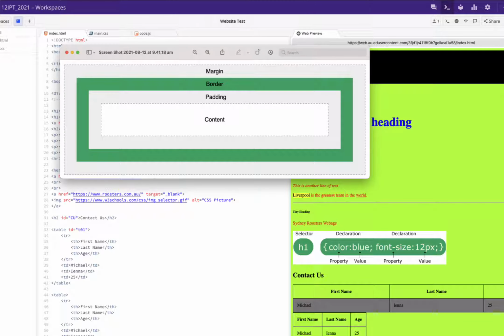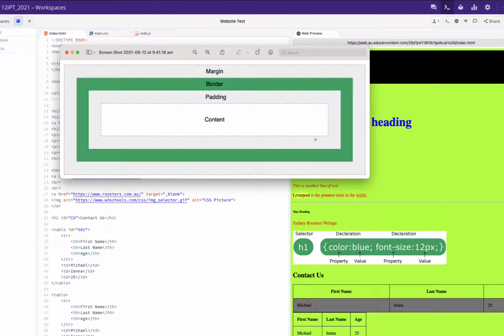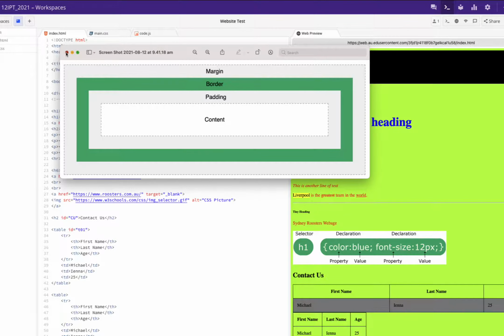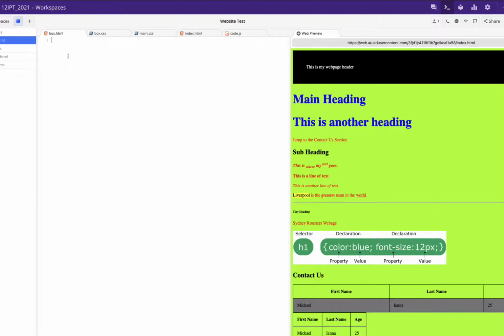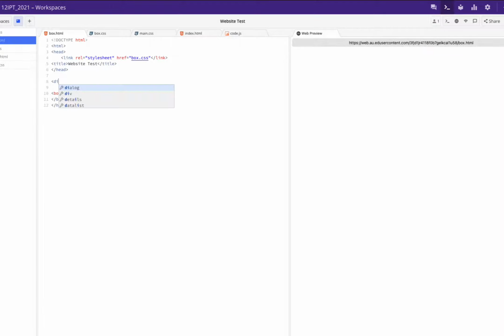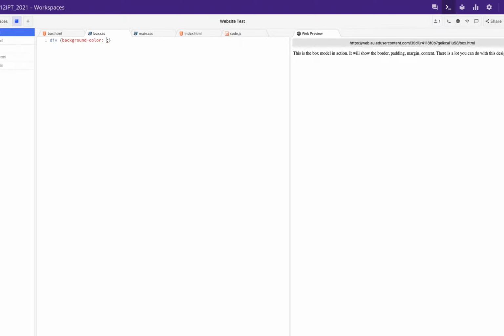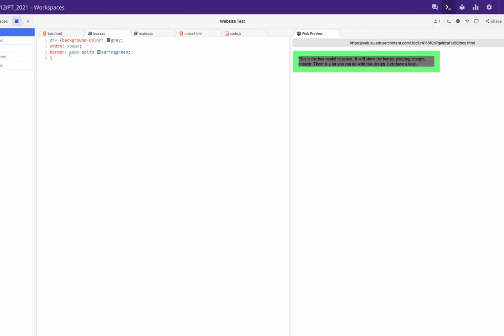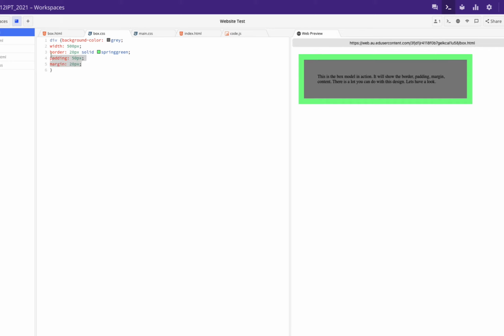14. CSS Box Model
CSS Box Model explained and creating new files in Ed